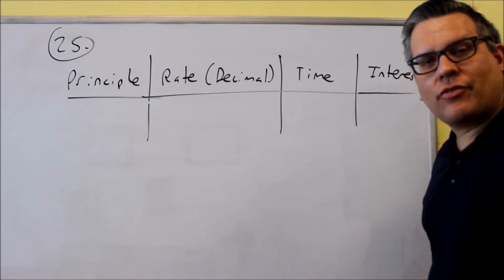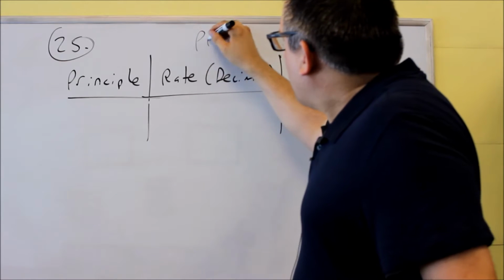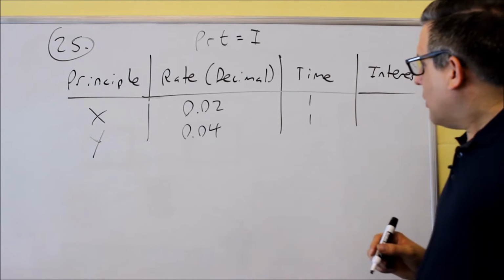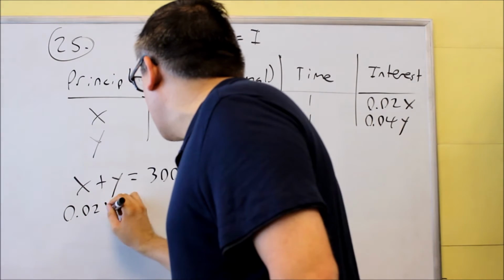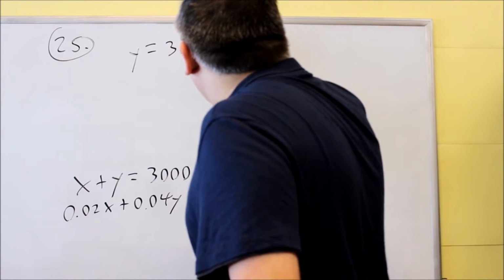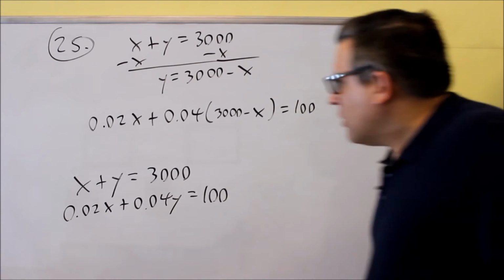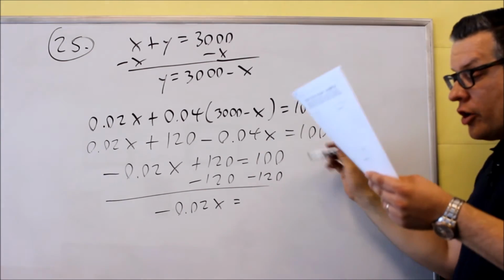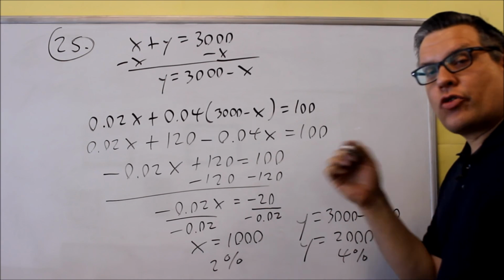MATH 95 Beginning Algebra Final Exam Review #25